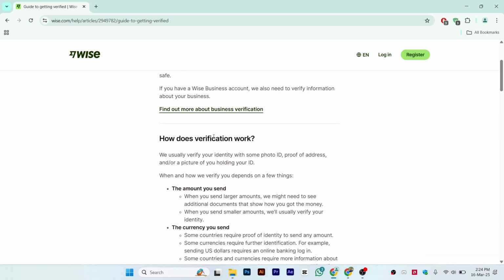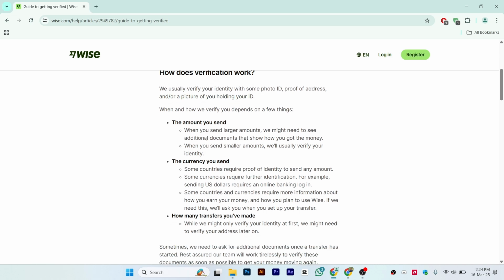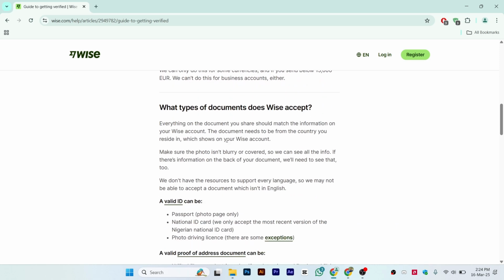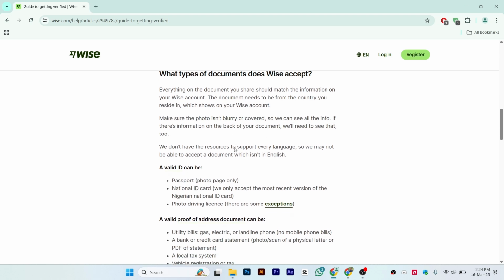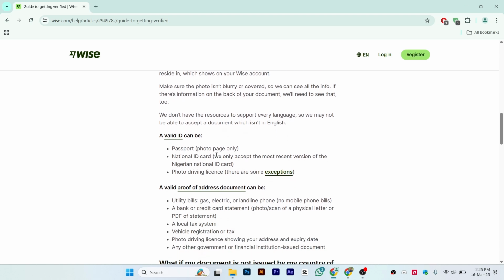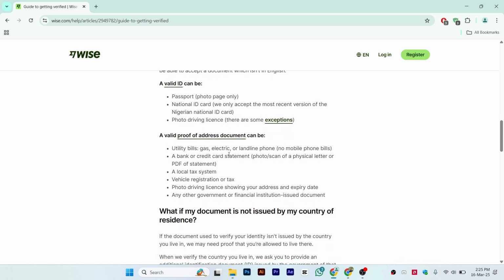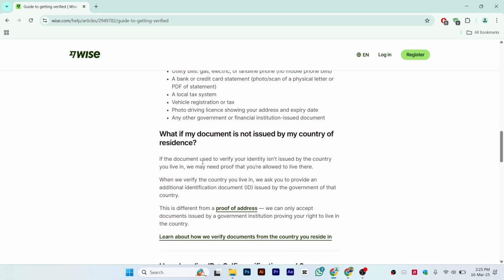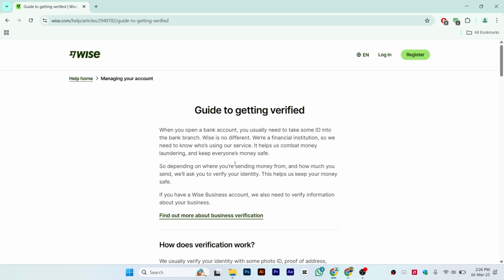HOW TO VERIFY WISE ACCOUNT 2026! (FULL GUIDE)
In this video, I am going to show you how to verify your Wise account quickly and easily. If you are trying to complete the Wise verification process but are unsure about the required documents or steps, this guide will walk you through everything you need to know.